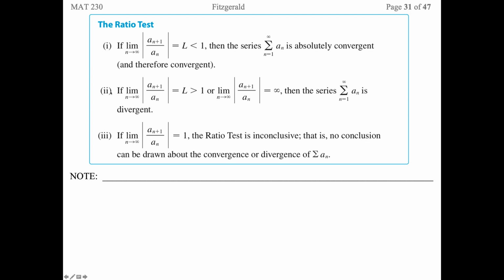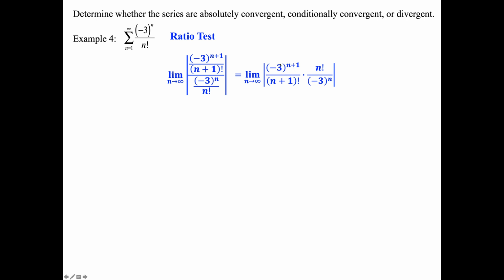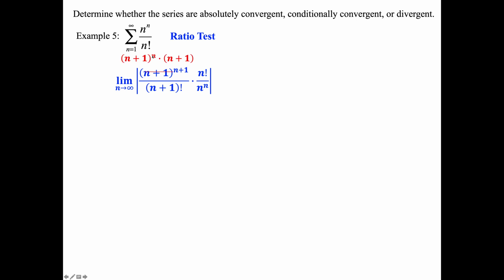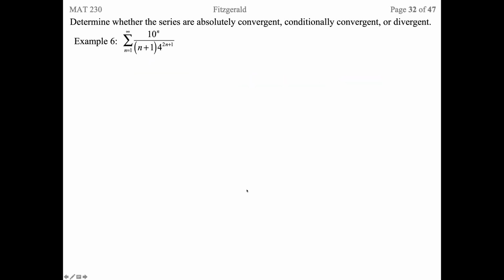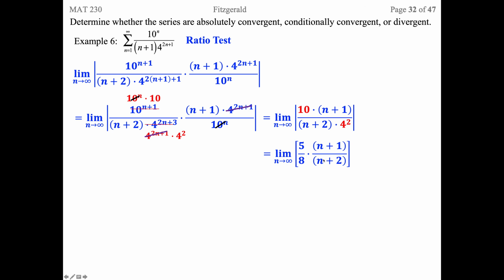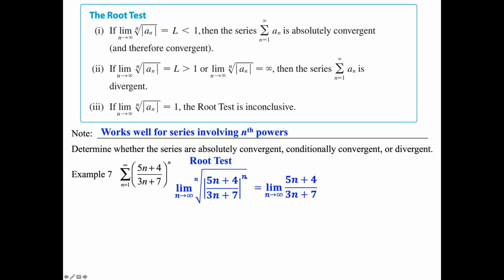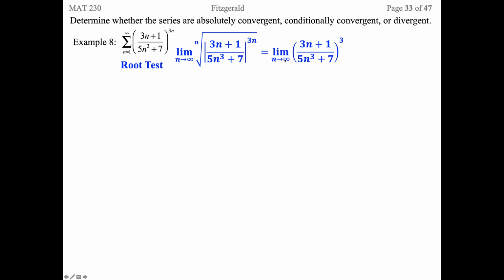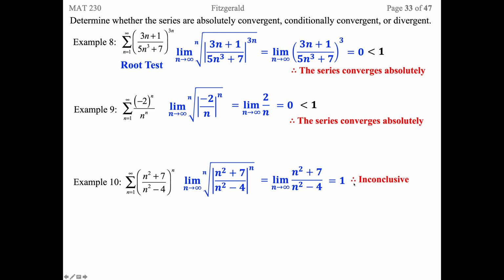MAT 230 Sect 11 6 Part 2 Lecture Video